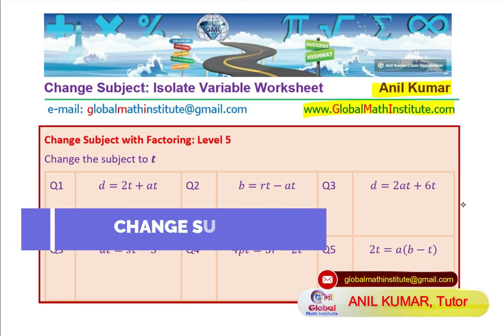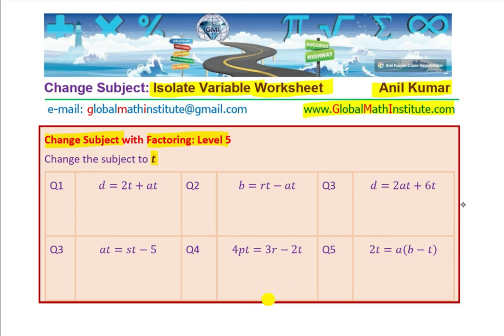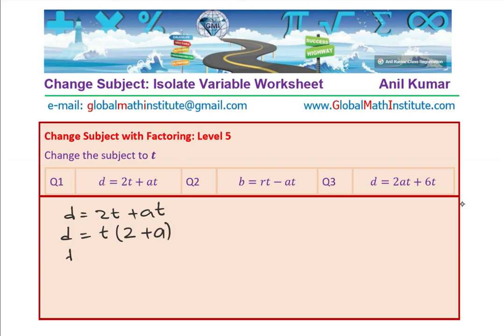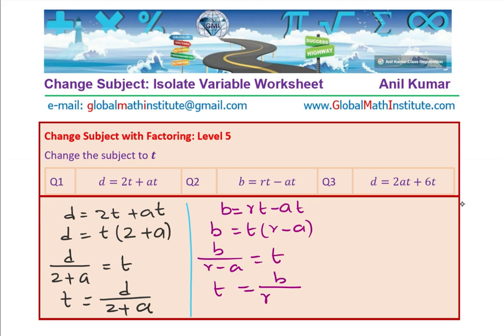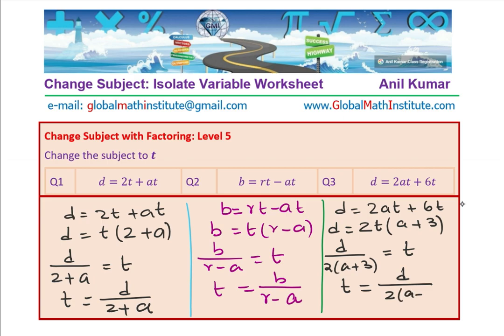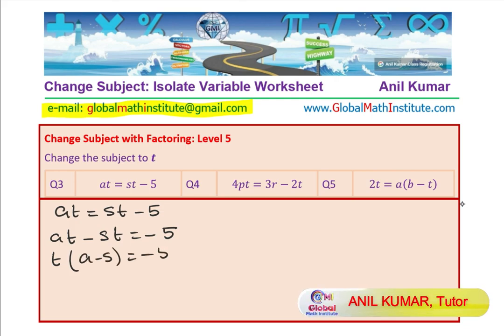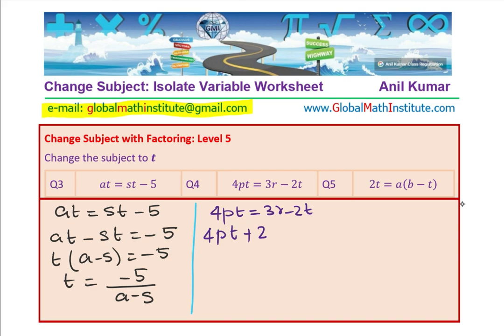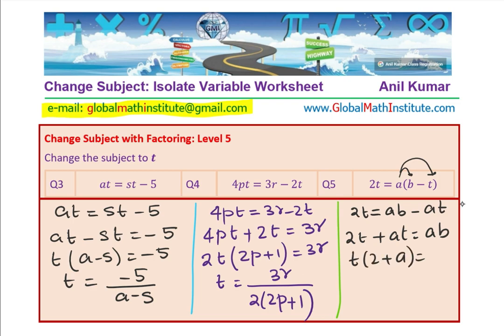5 Change Subject Isolate Variable by Factoring GCSE IB AMC 10